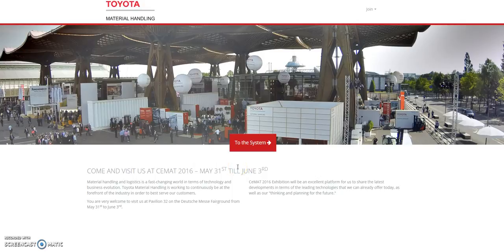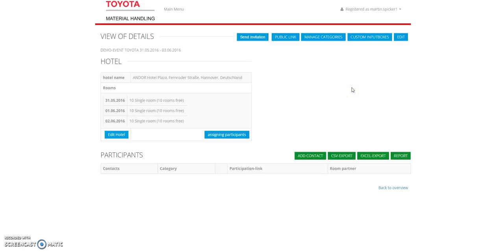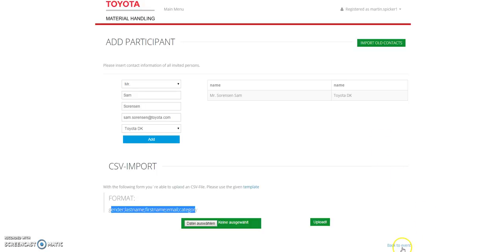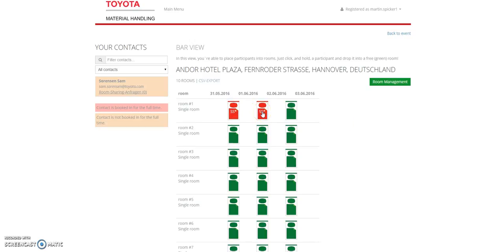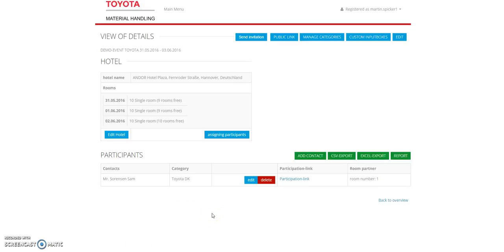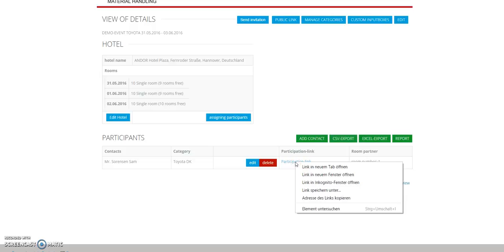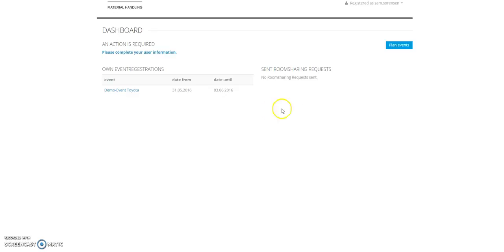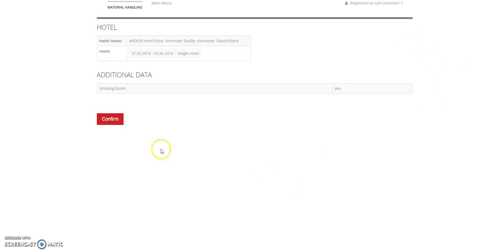User manual hotel guest registration for CEMAT 2016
Here you´ll find a quick manual for your hotel guest registration during CEMAT 2016!